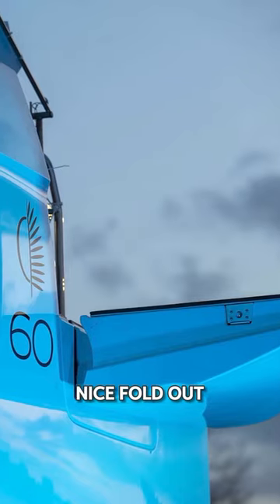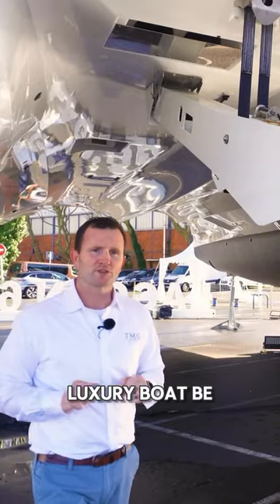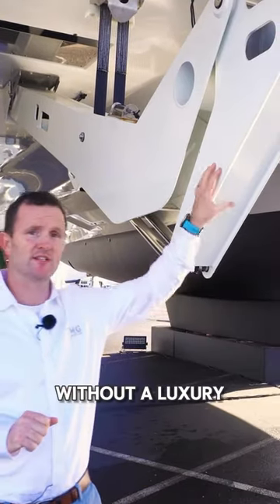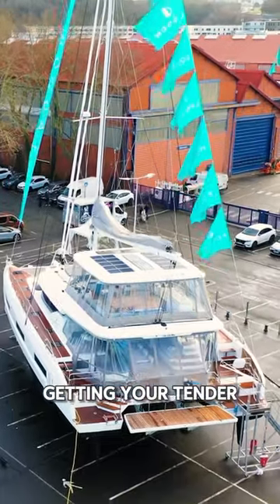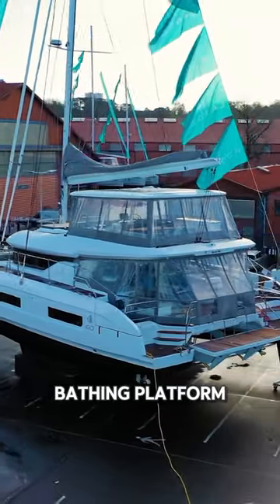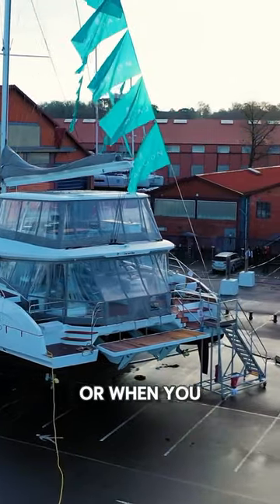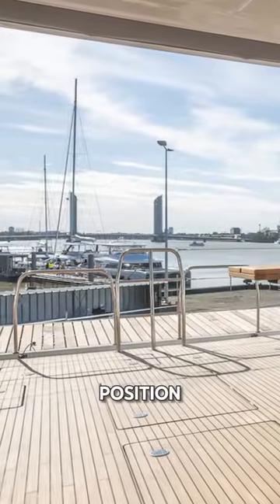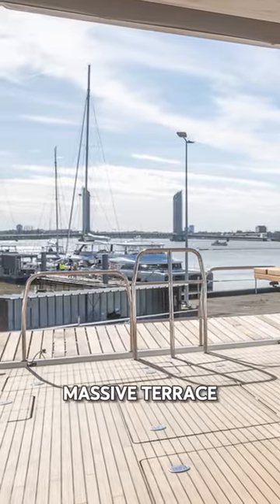Lagoon 60 walkthrough 🌟